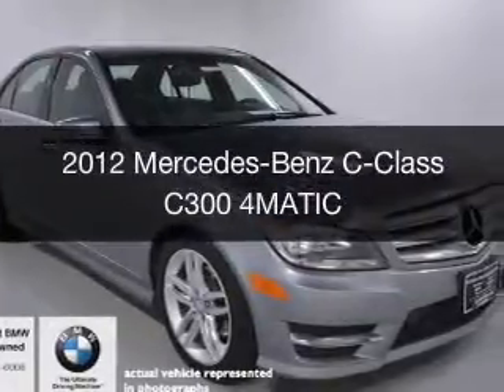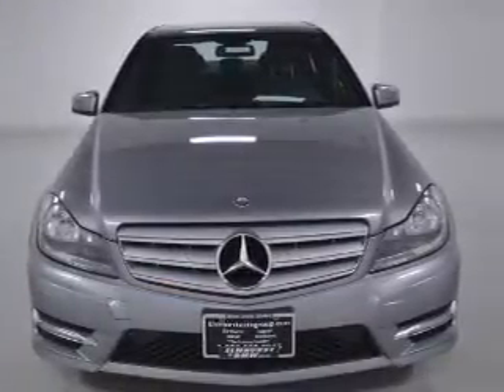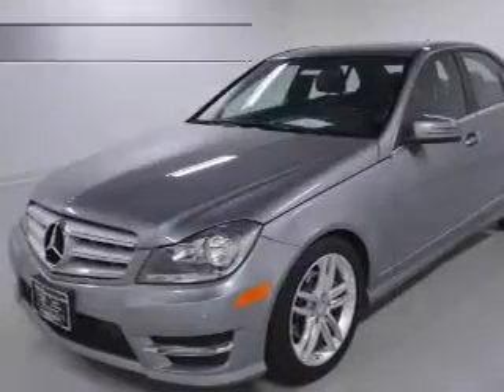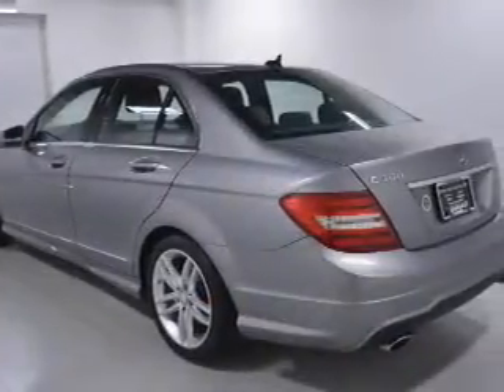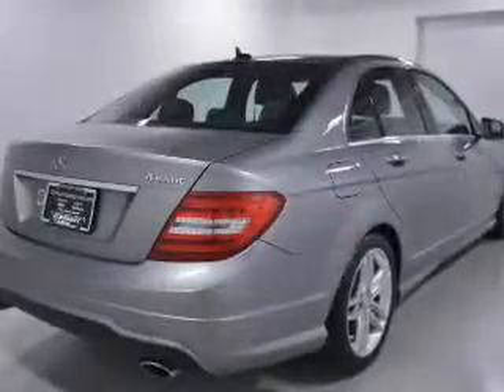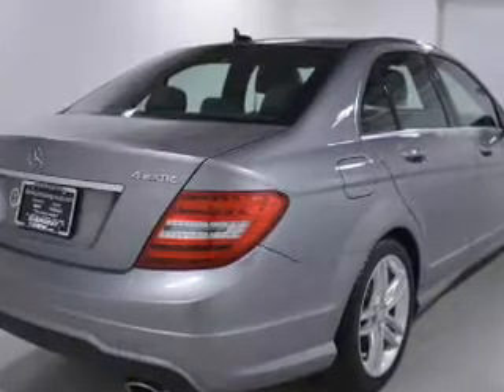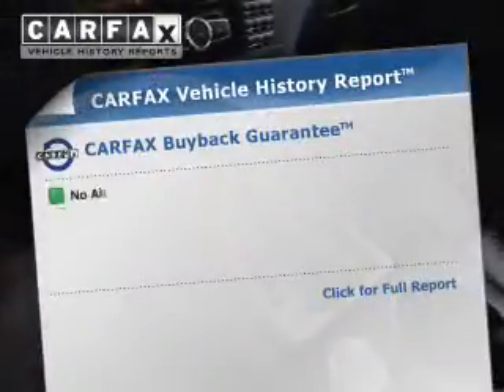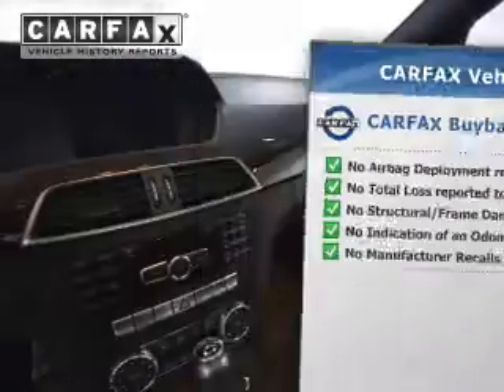2012 Mercedes-Benz C-Class - Elmhurst IL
Elmhurst BMW

Year: 2012
Make: Mercedes-Benz
Model: C-Class
Trim: C300 4MATIC
Engine: 3.0 liter 6 cylinder 24 valve
Transmission: 7-Speed Automatic
Color: Sapphire Gray Metallic
Mileage: 61520

Address:
466 West Lake St.